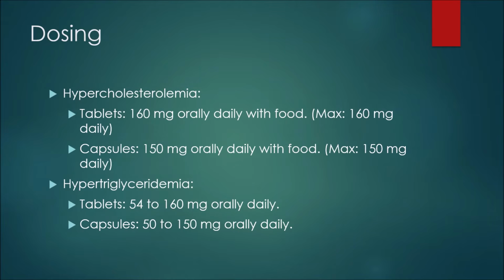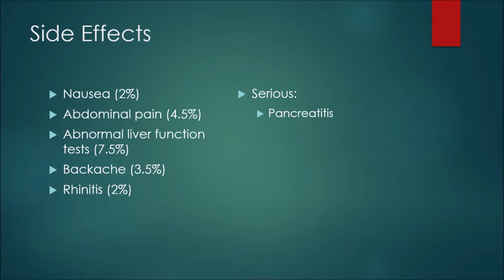Fenofibrate (Tricor) - Uses, Dosing, Side Effects | Pharmacist Review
In this episode, I discuss a medication known as fenofibrate (Tricor).